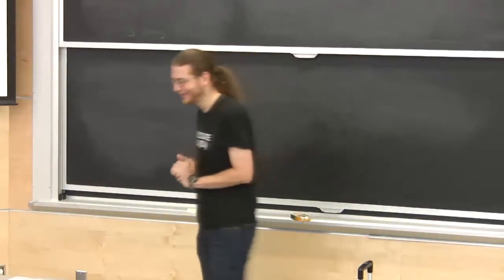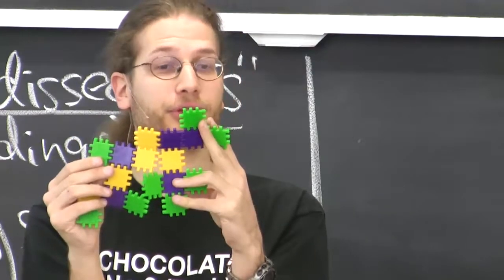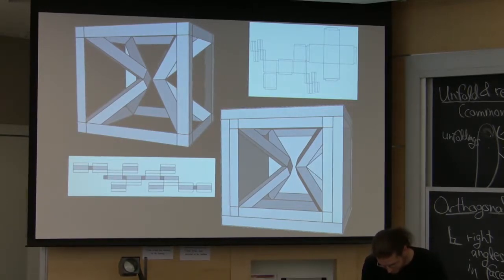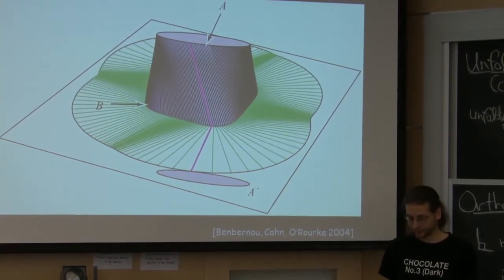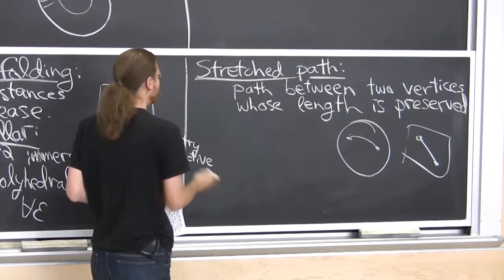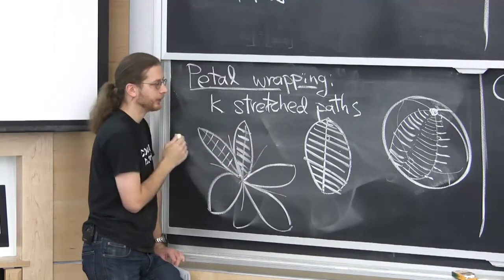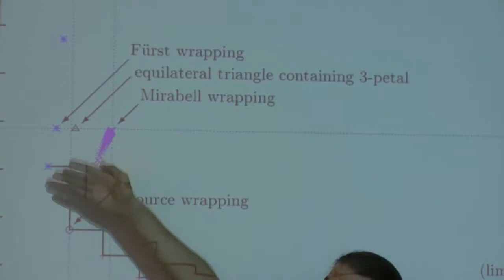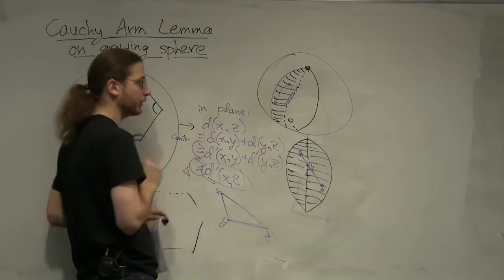Lecture 19: Refolding & Smooth Folding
This lecture begins with a problem involving unfolding and refolding. Examples of smooth foldings and unfoldings are given, followed by a problem involving the wrapping of a sphere and a proof that the wrappings are contractive.